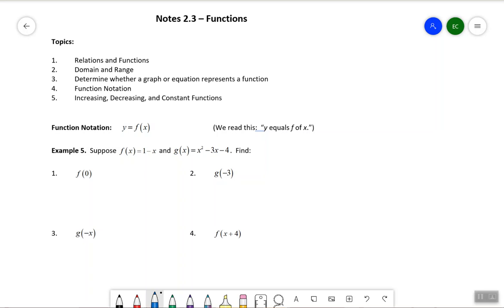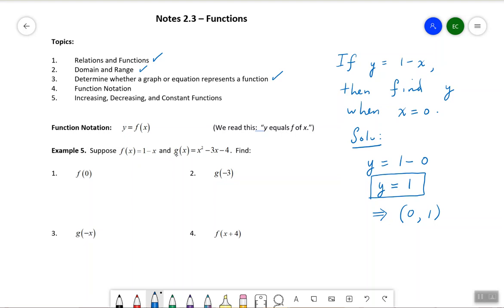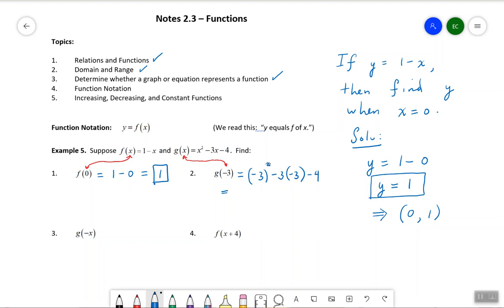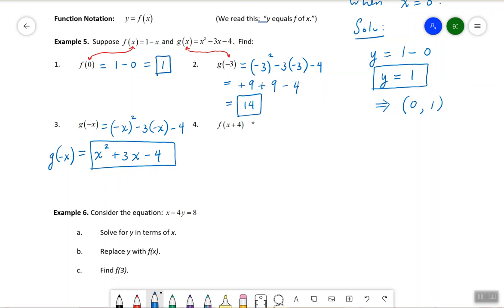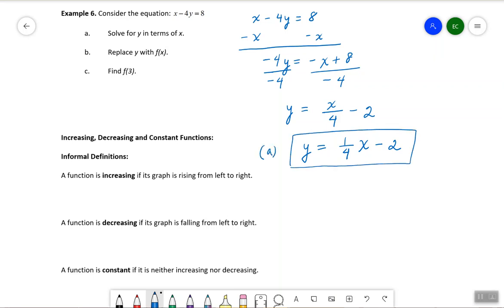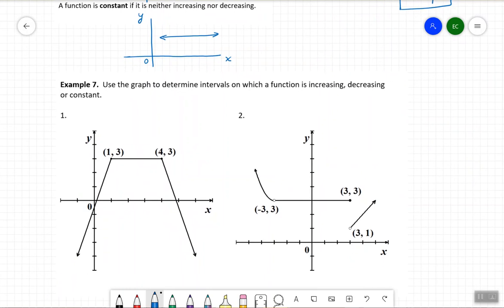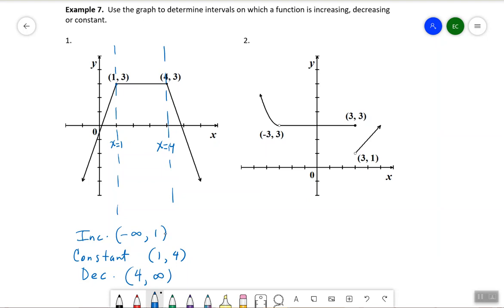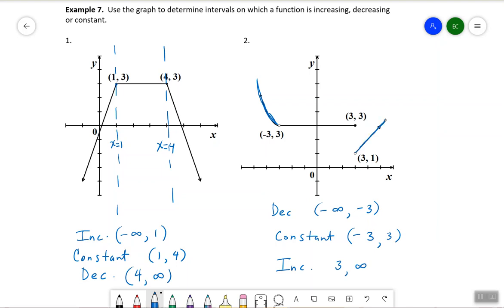Notes 2.3 Video 4